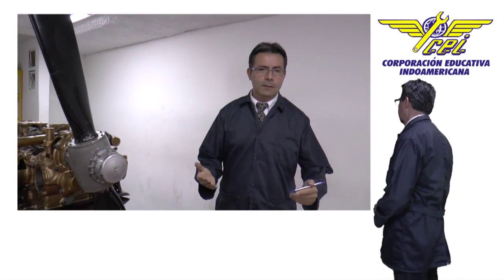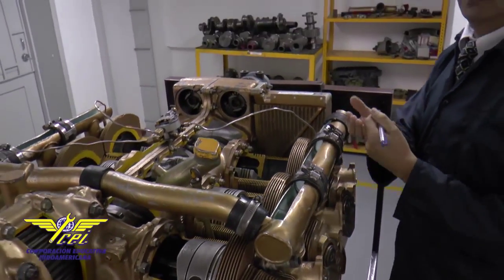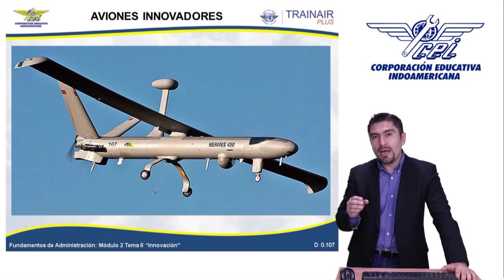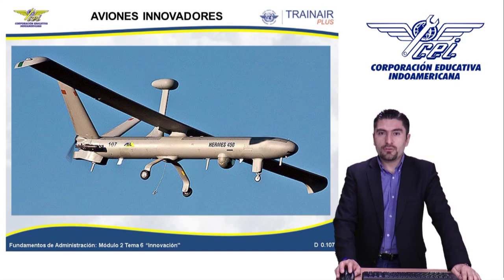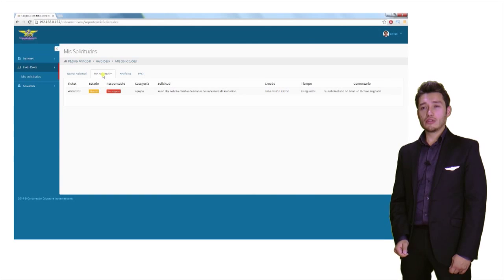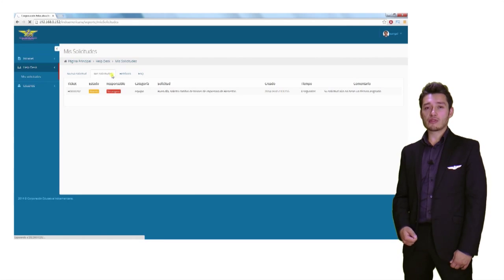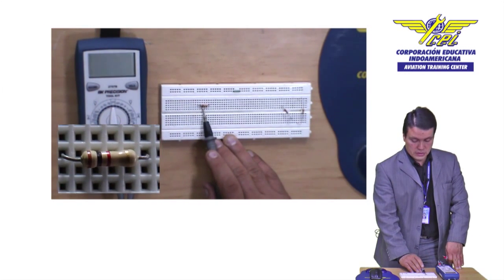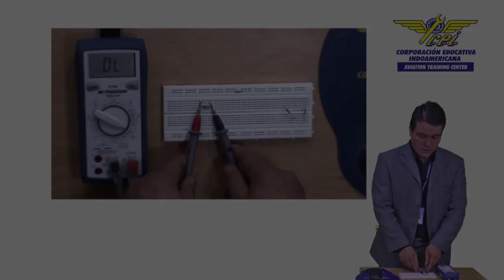Aula Virtual Demo